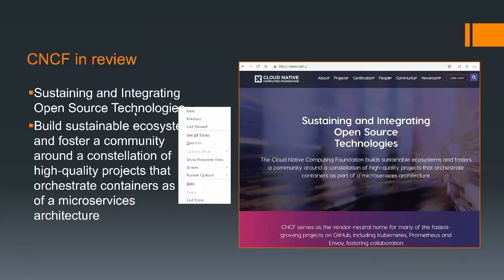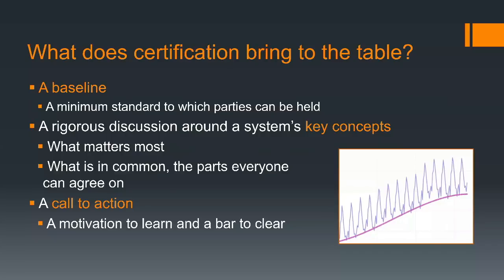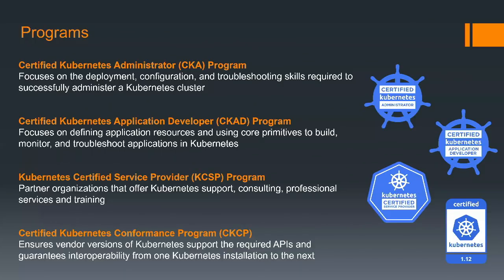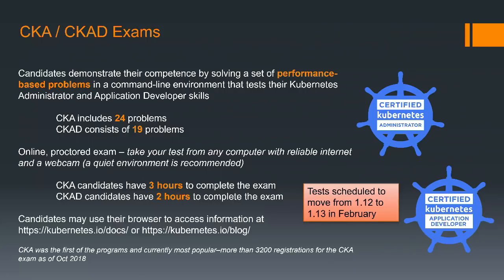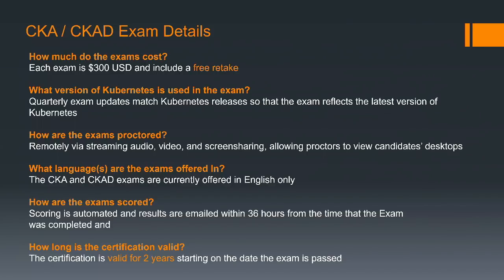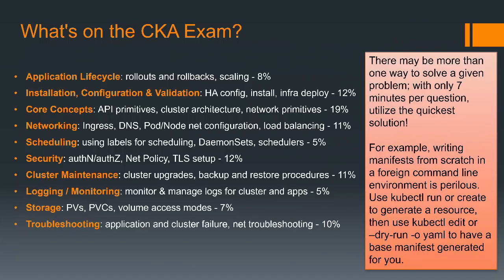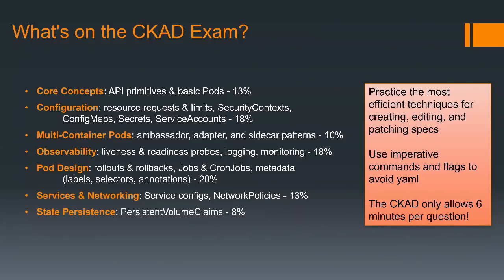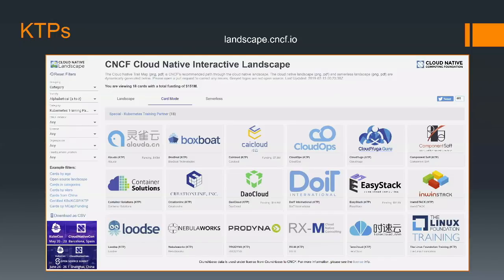Webinar: Everything You Need to Know About the CKA and CKAD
The Certified Kubernetes Administrator (CKA) and Certified Kubernetes Application Developer (CKAD) exams allow users to demonstrate their skills, knowledge, and competency in Kubernetes.

In this webinar, Randy Abernethy from RX-M, a Kubernetes Training Partner (KTP), will take you through everything you need to know to prepare for both exams including why these certifications are important, what topics are on the exams, and how you can prepare.